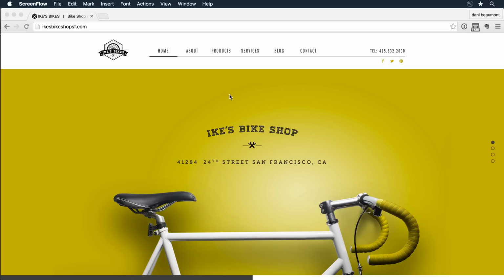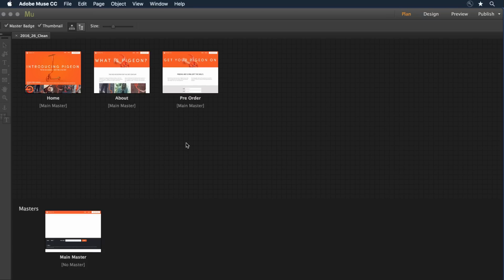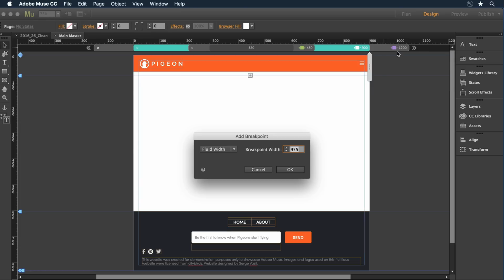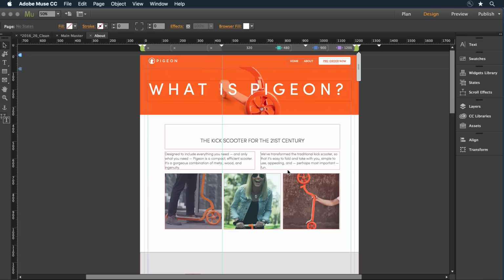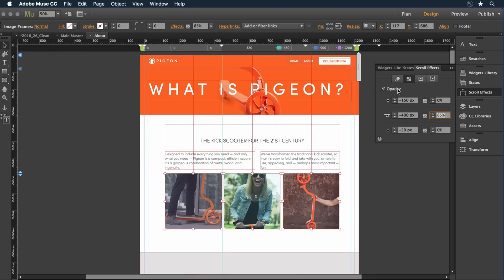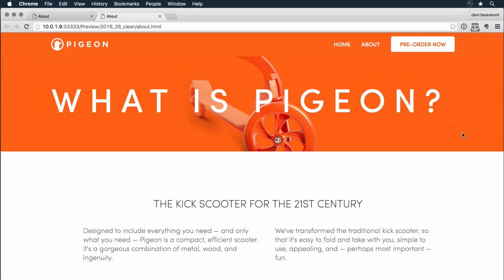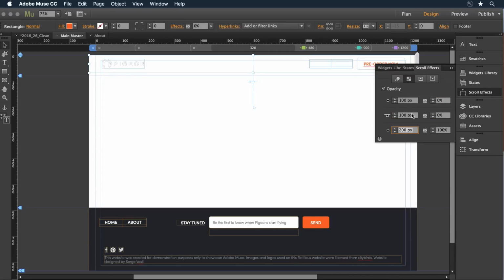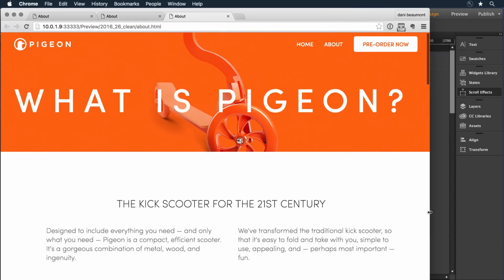Scroll Effects with Responsive Design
Scroll effects in Adobe Muse now works with multiple fixed-breakpoint responsive pages